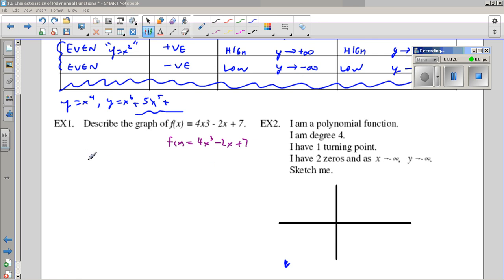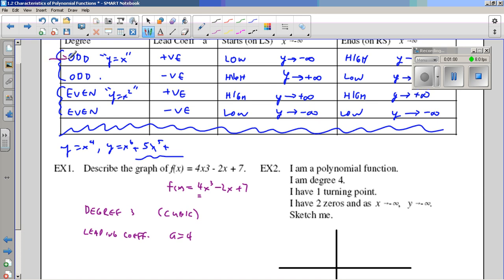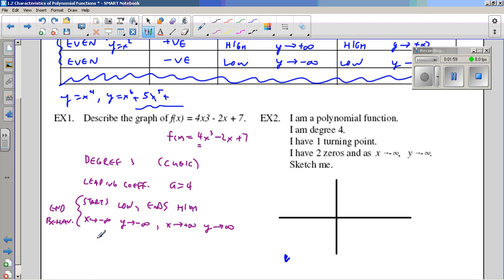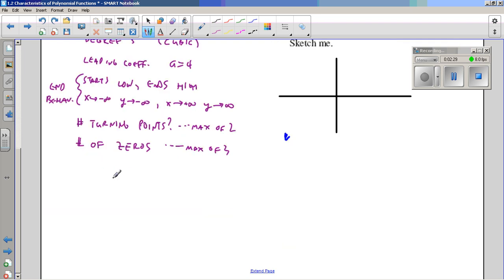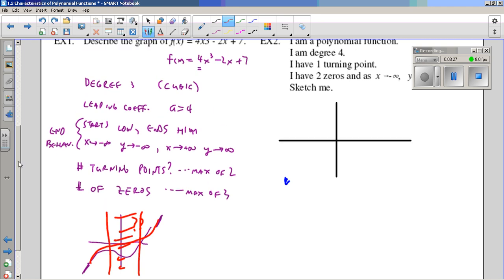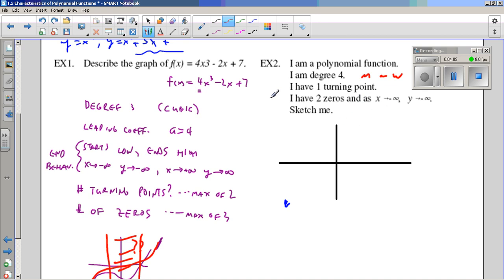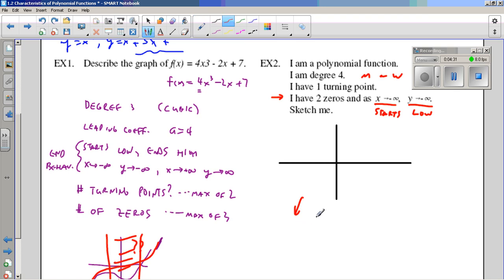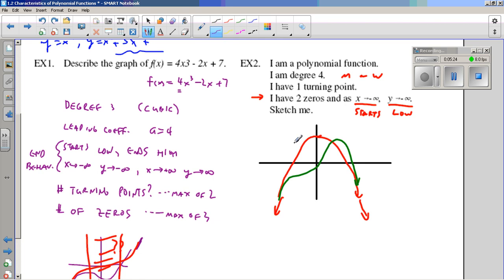1 2 Characteristics of Polynomial Functions P3